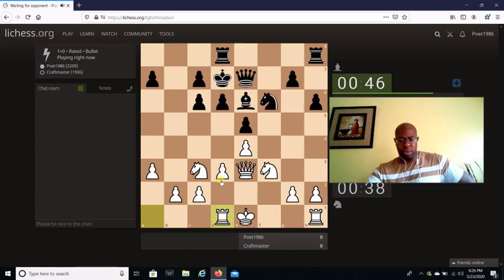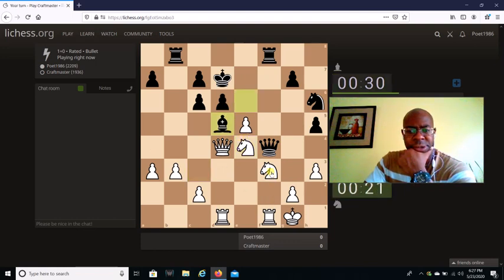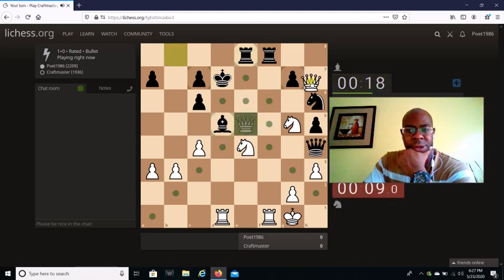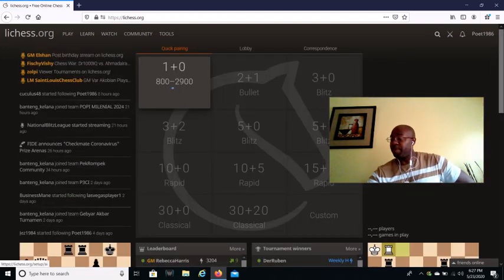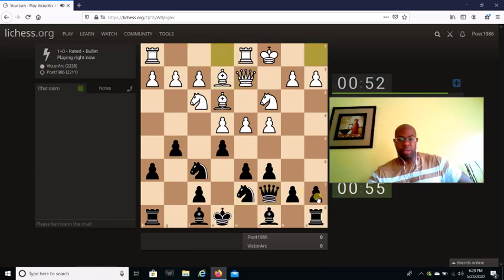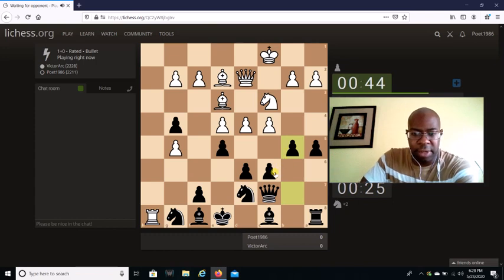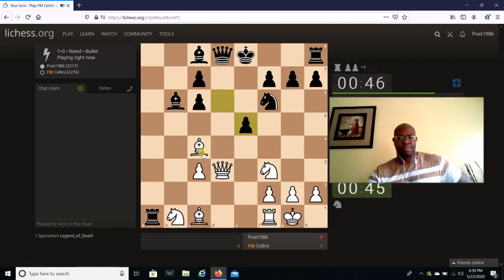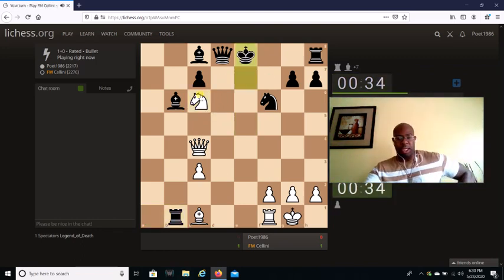Saturday Live Bullet Chess Session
Maurice Bishop plays some live bullet chess. The Bullet Chess Session was cut short due to family wanting me to join the family gathering outside.

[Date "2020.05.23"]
[Round "-"]
[White "Poet1986"]
[Black "Cellini"]
[Result "1-0"]
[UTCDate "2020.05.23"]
[UTCTime "22:29:52"]
[WhiteElo "2217"]
[BlackElo "2276"]
[WhiteRatingDiff "+7"]
[BlackRatingDiff "-7"]
[BlackTitle "FM"]
[Variant "Standard"]
[TimeControl "60+0"]
[ECO "C45"]
[Opening "Scotch Game: Haxo Gambit"]
[Termination "Normal"]

1. e4 e5 2. Nf3 Nc6 3. d4 exd4 4. Bc4 Bc5 { C45 Scotch Game: Haxo Gambit } 5. O-O d6 6. c3 d3 7. Qxd3 Nf6 8. b4 Bb6 9. a4 a6 10. b5 axb5 11. axb5 Rxa1 12. bxc6 bxc6 13. e5 dxe5 14. Bxf7+ Kxf7 15. Qc4+ Ke7 16. Nxe5 Rxb1 17. Nxc6+ Ke8 18. Re1+ Kf8 19. Ba3+ Qd6 20. Bxd6+ cxd6 21. Rxb1 { Black resigns. } 1-0

Join Chess mood and learn from actual grandmasters and received a 1000 coins.

The Grandmaster Chess Set, Box, Board Combination - 4" King - Blue Gilded

 The House of Staunton - The BeautifulTeramo Luxury Chess Set - Pieces Only - 4.4" King - Genuine Ebony. Every chess player needs a good luxury chess set. The board is on the bottom.

House of Staunton - The Teramo Luxury Chess Set - Pieces Only - 4.4

The House of Staunton Luxe Traditional Chess Board - Striped Ebony/Maple - 2.5" Squares

Lichess - Poet1986

Chess.com: Tactician30